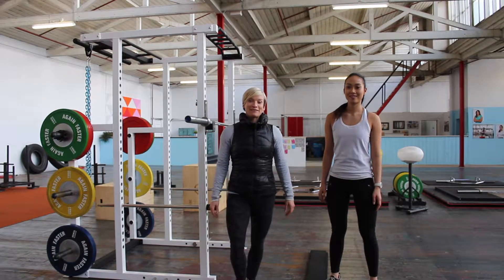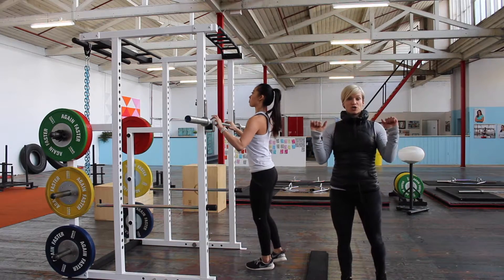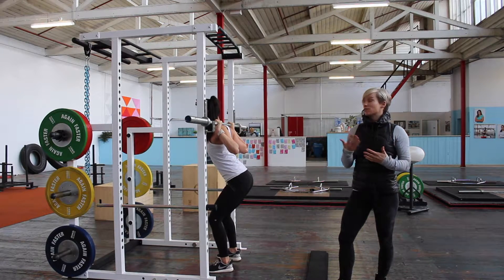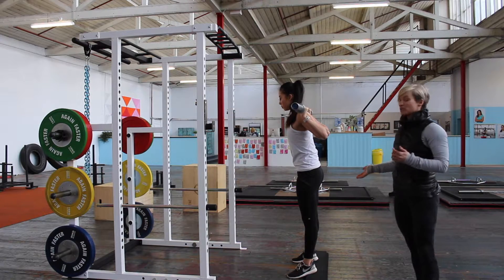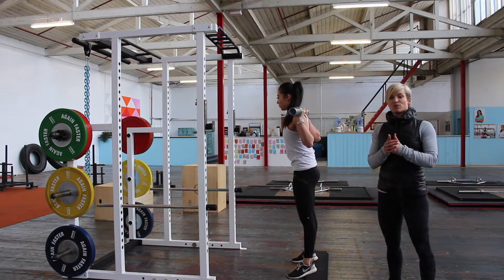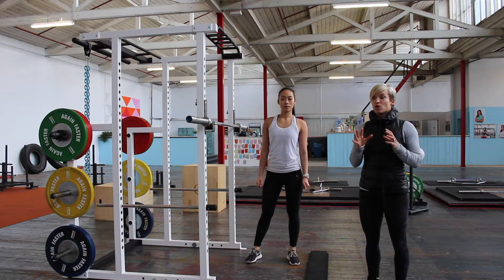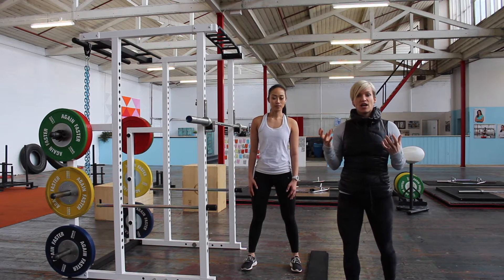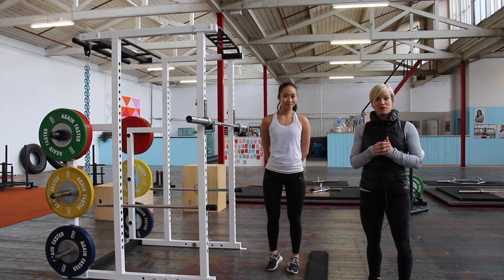High Bar Squat